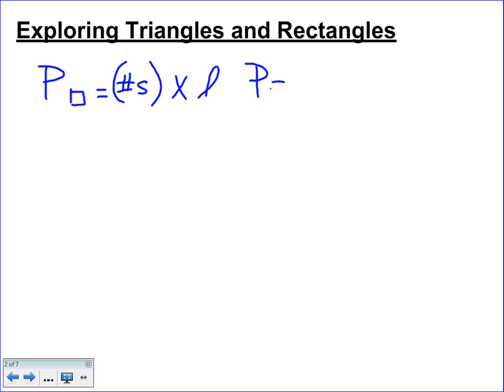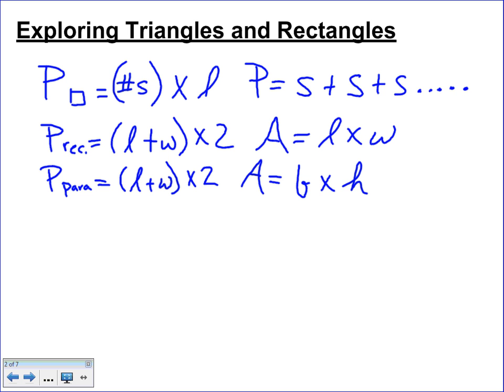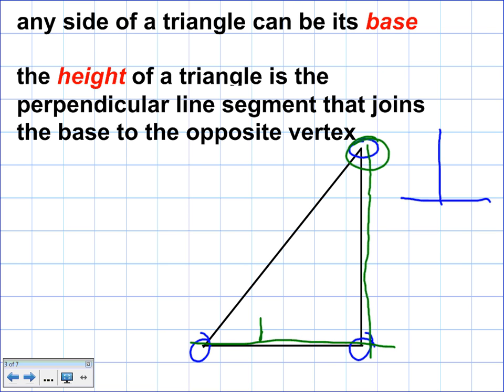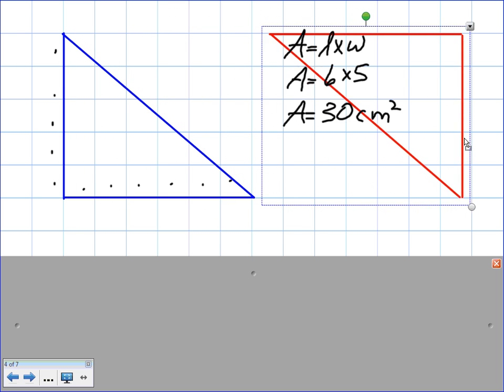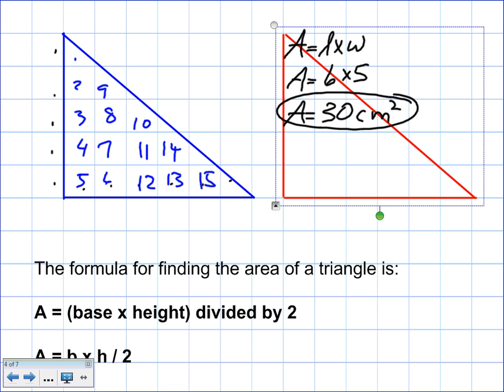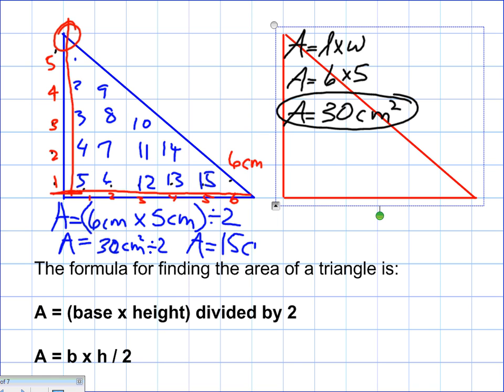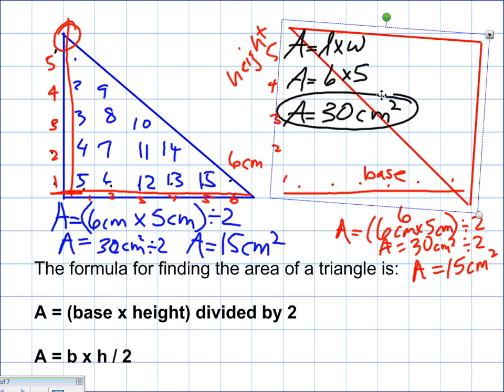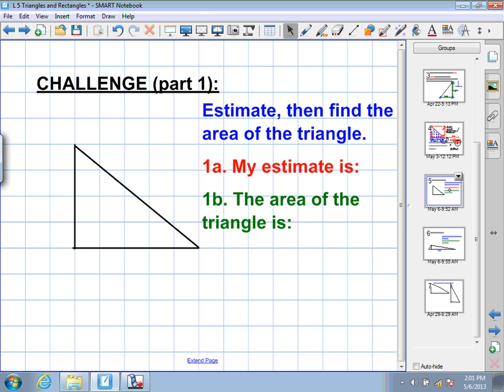U 9 L 5 Exploring Triangles and Rectangles